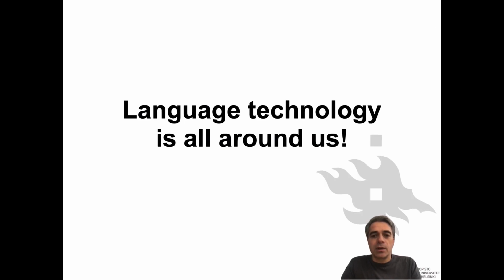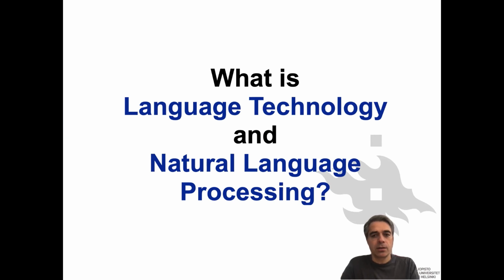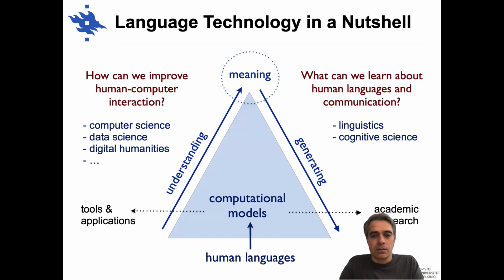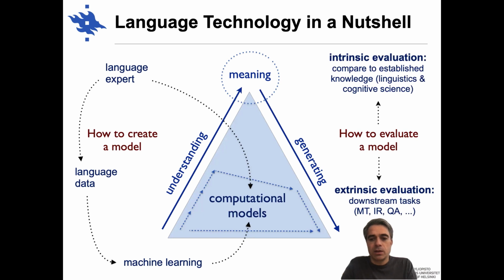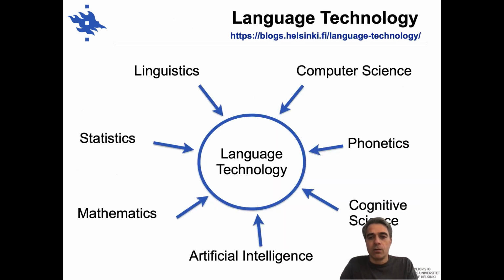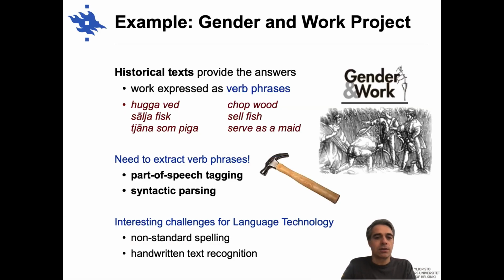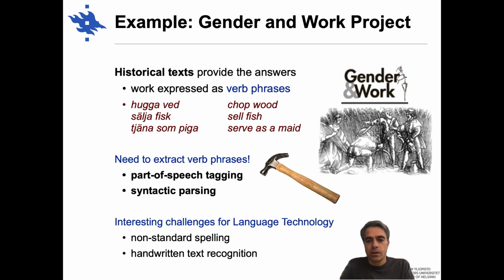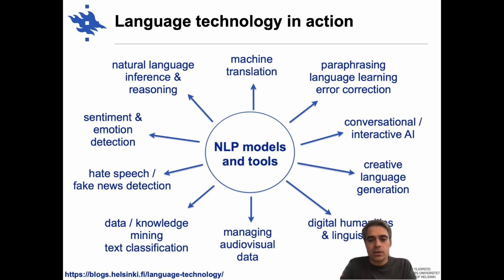Jörg Tiedemann: Natural Language Processing